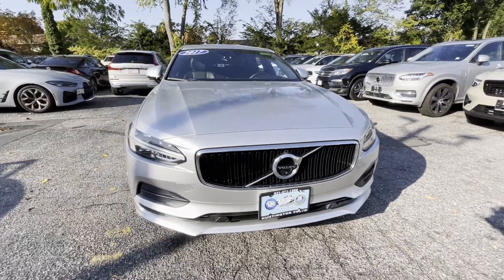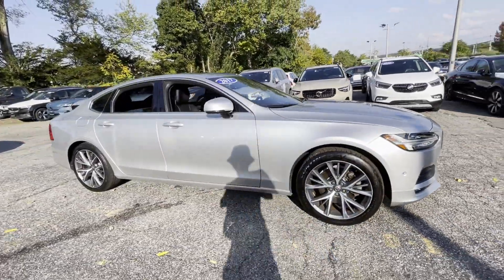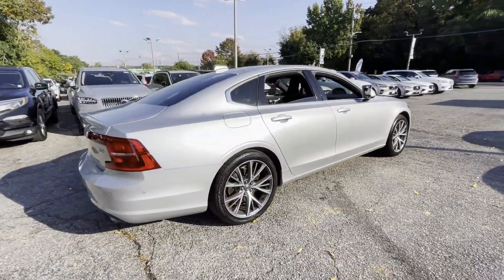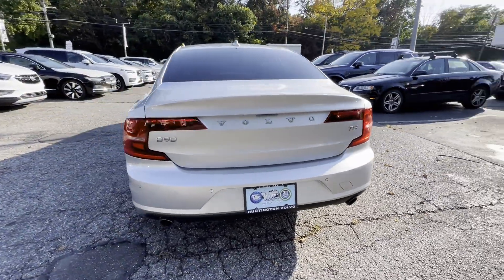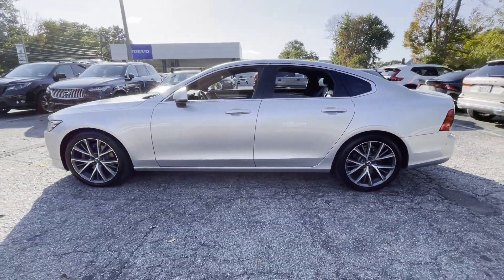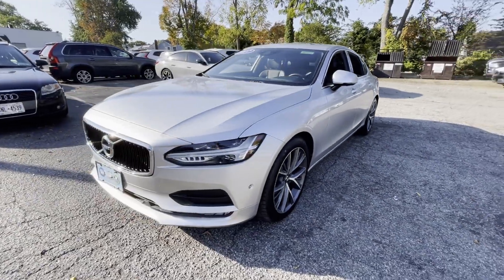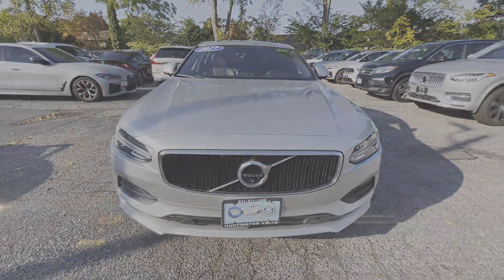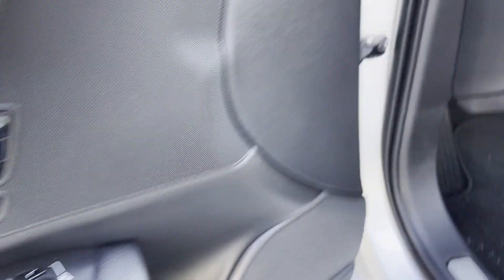2017 Volvo S90 Momentum Huntington Station, Melville, Plainview, Hicksville, Rockville Centre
This 2017 Volvo S90 Momentum YV1102AK9H1016309 is full of phenomenal features such as: